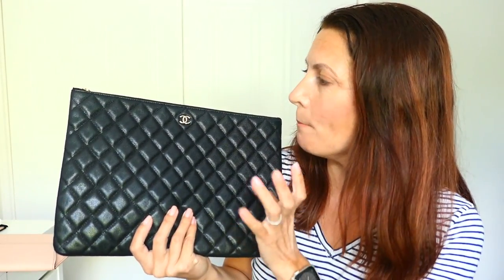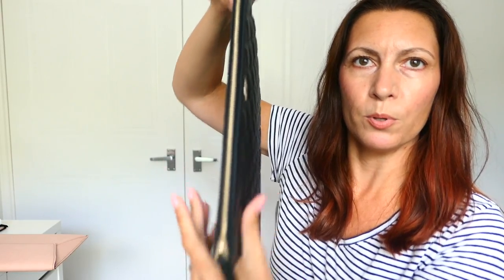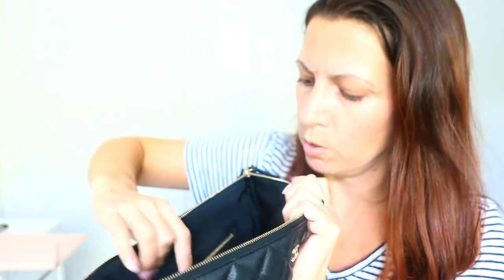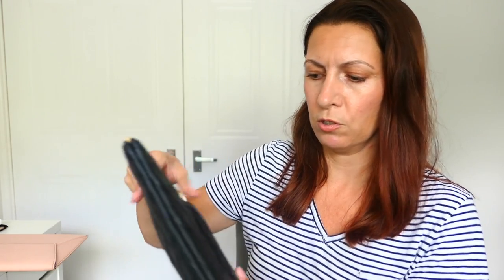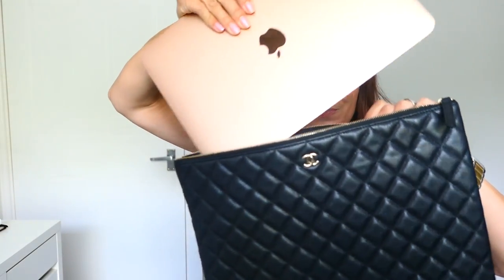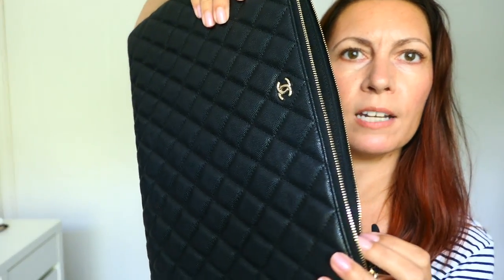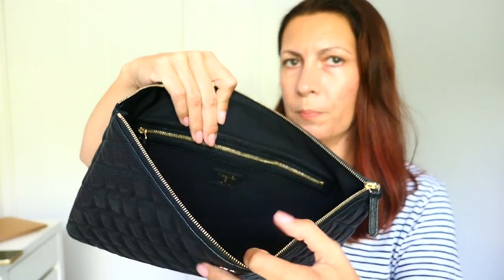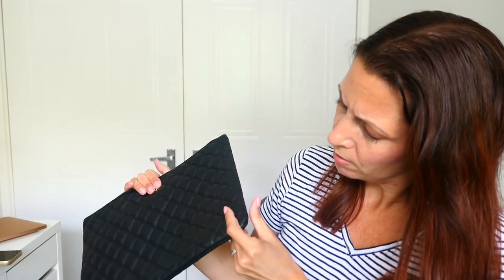Chanel Unboxing | What did I get?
A purchase very much inspired by the gorgeous @Emmaanders and although a slight impulse buy, it was an item I'd had my eye on for over a year and finally bit the bullet!